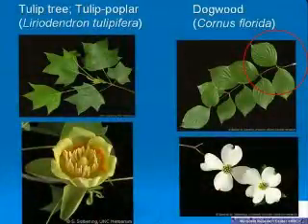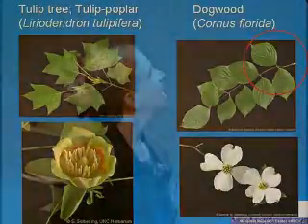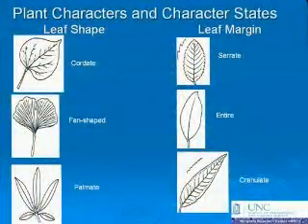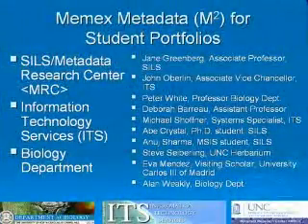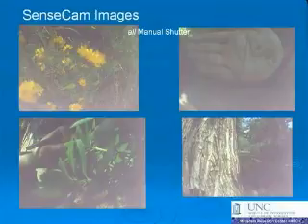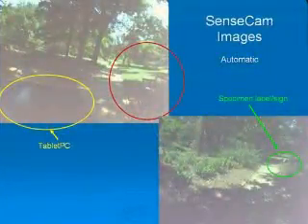Memex Summit (Digital Memories Workshop) - Memex Metadata (M2) for Personal Educational Portfolio